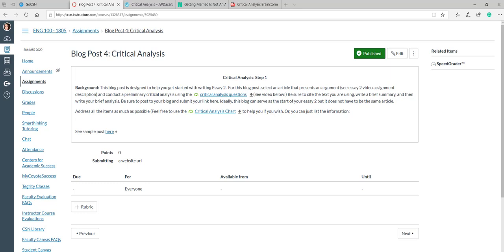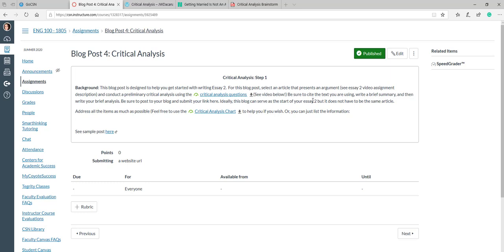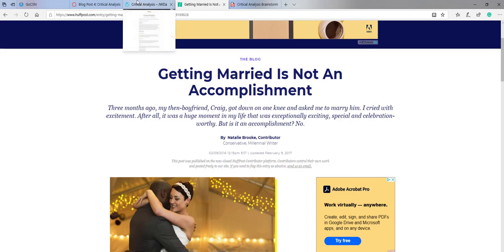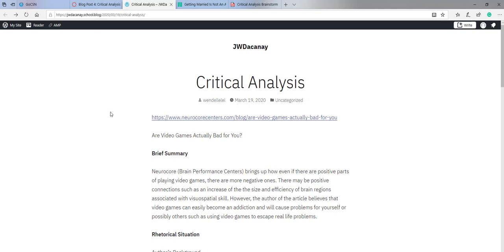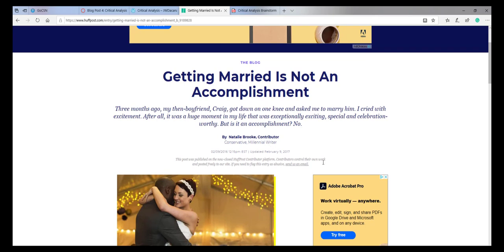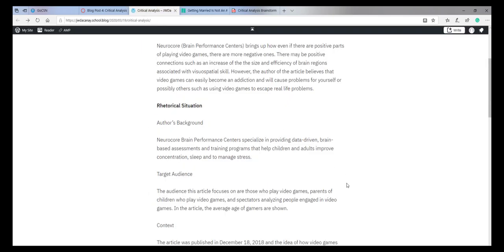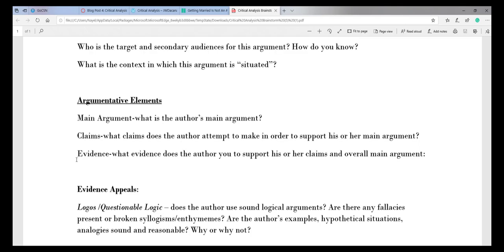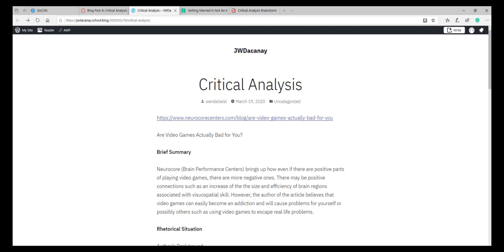Blog Post 4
An overview of how to complete blog post 4.